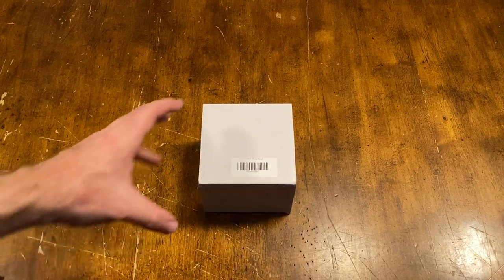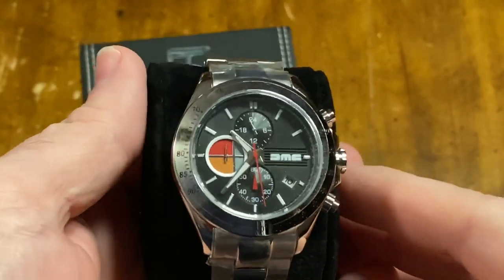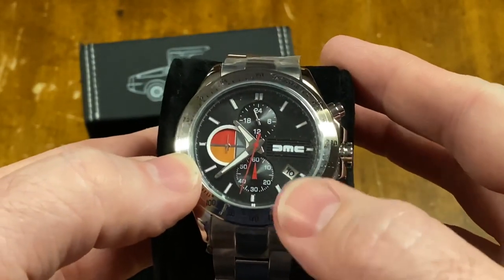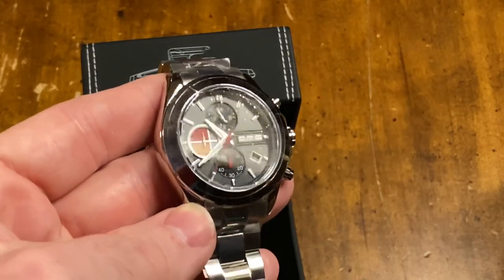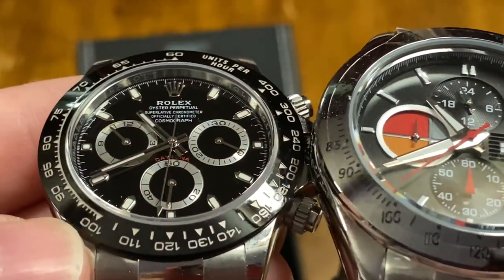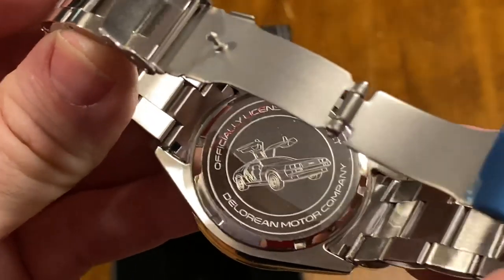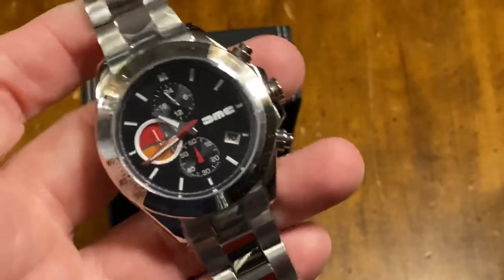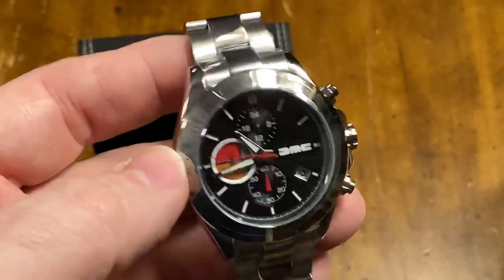DMC Watch - 1981- A "Chronograph" style watch for fans of the Delorean!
We unbox and review the "1981" Chronograph watch by Delorean Motor Company.